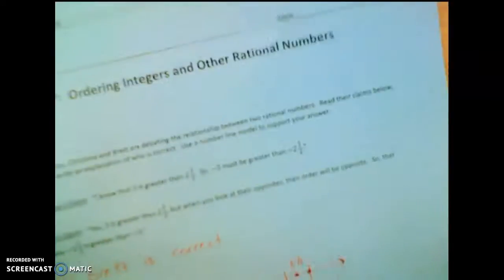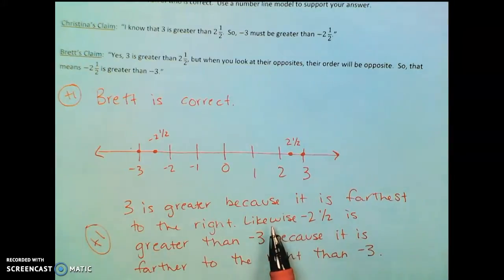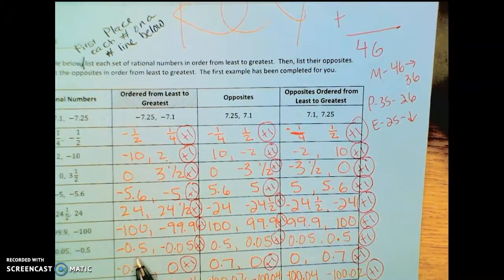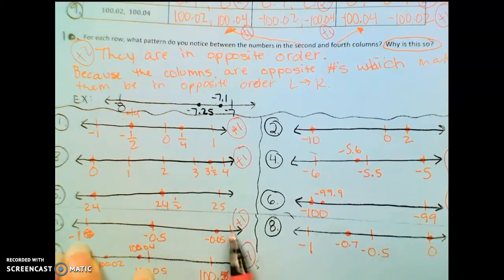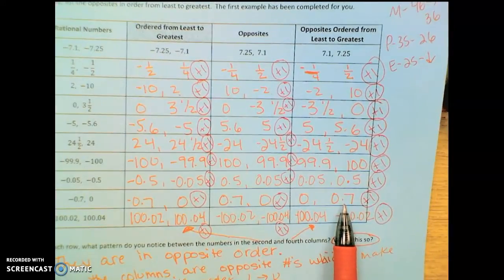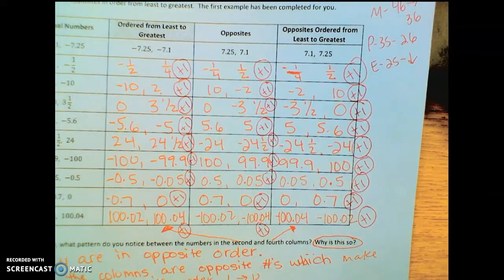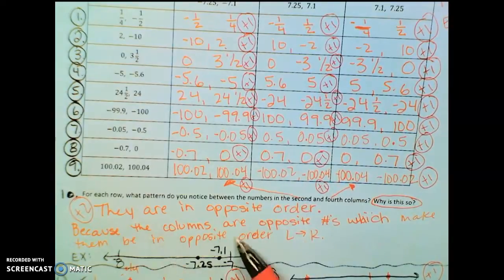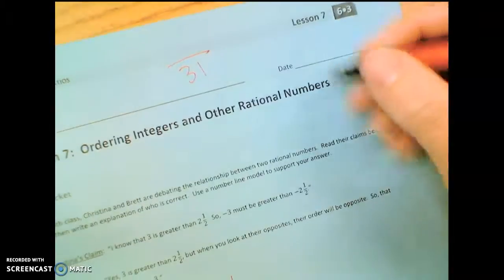Module 3 Lesson 7 HW Check